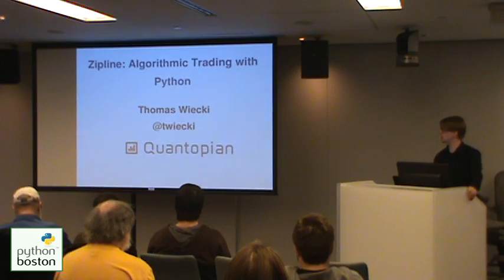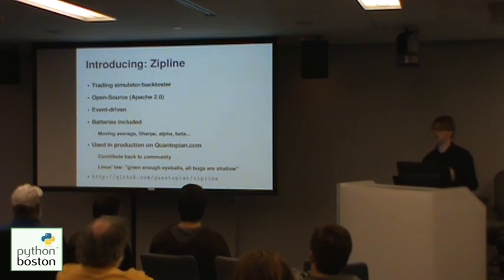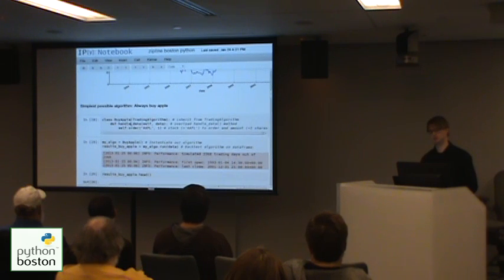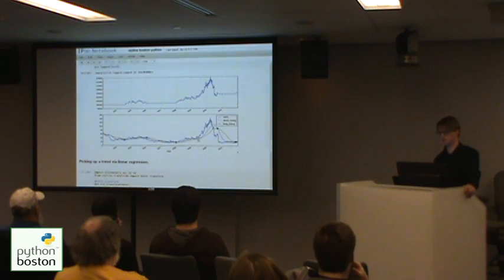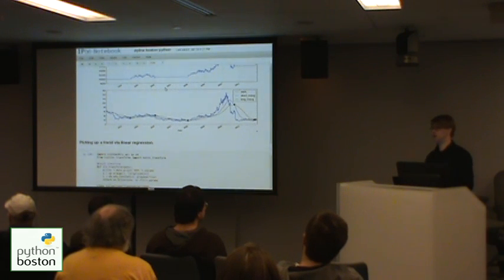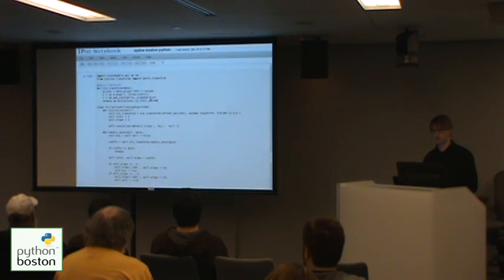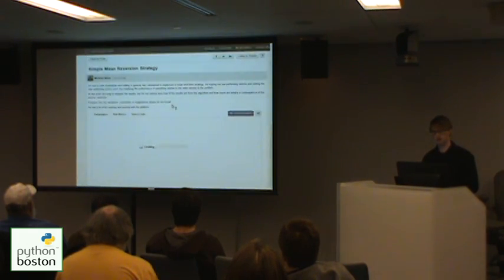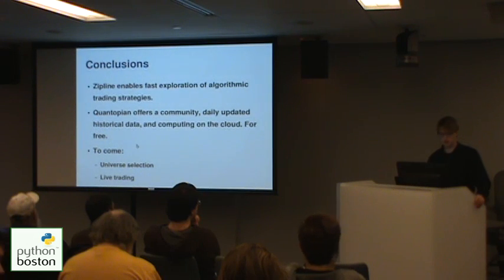Zipline: Algorithmic Trading with Python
title: Zipline: Algorithmic Traiding with Python
name: Thomas Wiecki
event_name: Boston Python - January Presentation Night
date: 1/24/2013
location: Microsoft NERD, Cambridge, MA